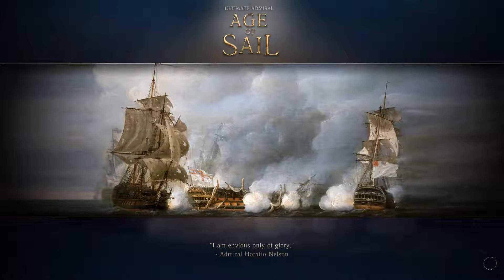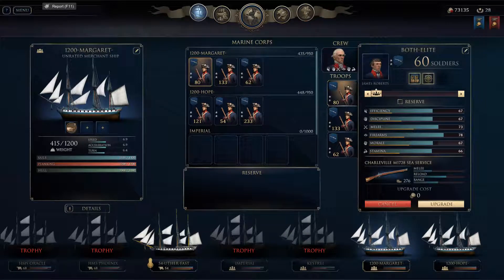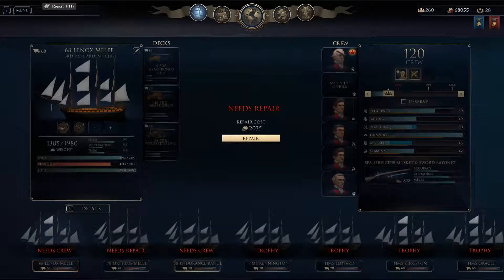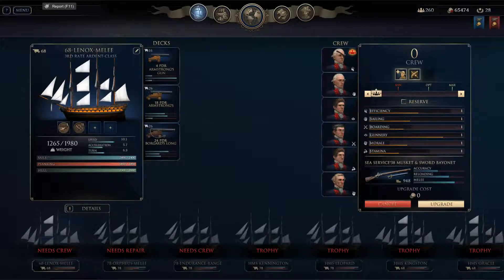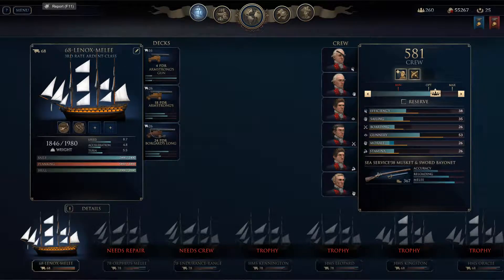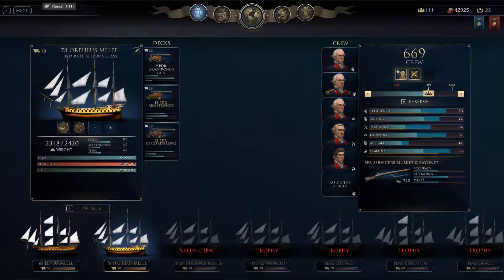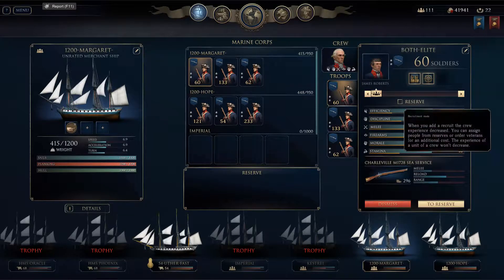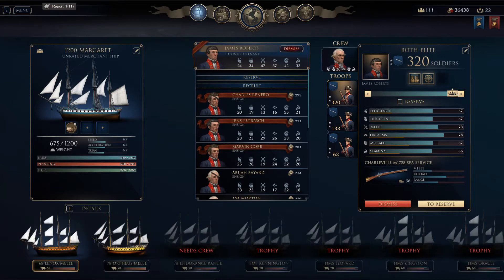Ultimate Admiral: Age of Sail - tricks and tips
How to optimize your military power with the least amount of gold
hard difficulty hard mode
tricks and tips
The mechanics of Ultimate Admiral: Age of Sail
Pro strategy